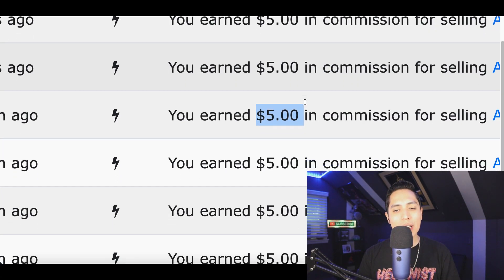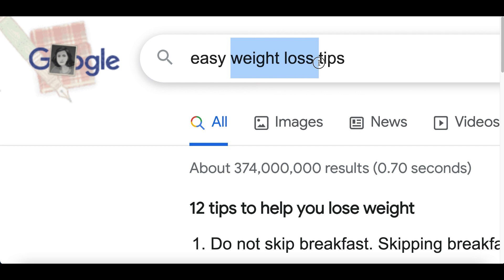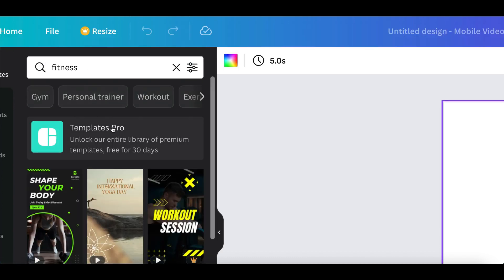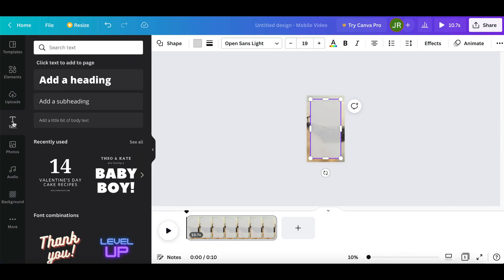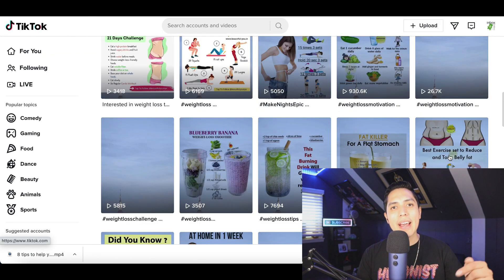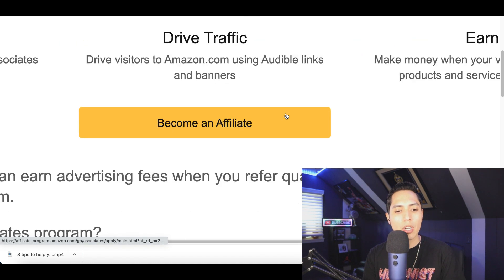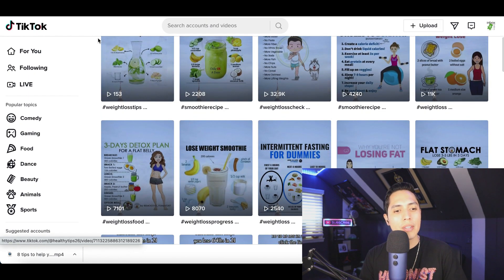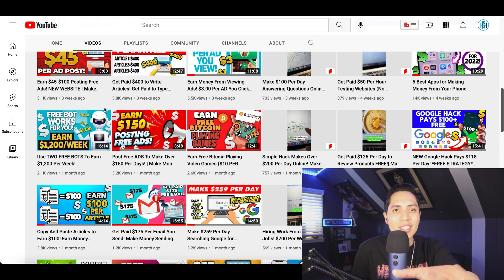Get Paid $5 For Every Click! *FREE WEBSITE* | HOW TO MAKE MONEY ONLINE FOR BEGINNERS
In this video I am going over how to Get Paid $5 For Every Click! *FREE WEBSITE* | HOW TO MAKE MONEY ONLINE FOR BEGINNERS. I post videos everyday showing you how to make money online by going over websites and apps that you can use to earn money online fast and free. Back in 2017, I realized it was possible to make money online and since I loved working with computers it was like discover a gold mine for me. There are so many ways you can make money from home simple with a click of a mouse and getting started is easy. So I created this channel to help share my experiences and show you how to make money fast just like I am doing now. I go over many ways to make money online using strategies that can work worldwide. So there will always be an easy ways to make money online for everyone! I also go over work from home jobs and other home based business ideas. If you would like to start working from home and generate real online income then I want you to Subscribe to my channel so you don't miss out on any of my future videos!